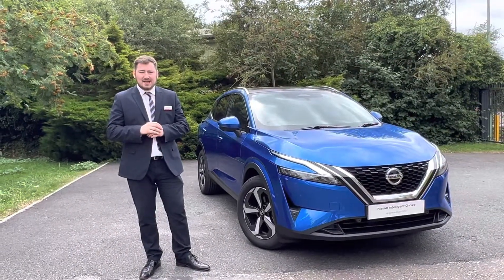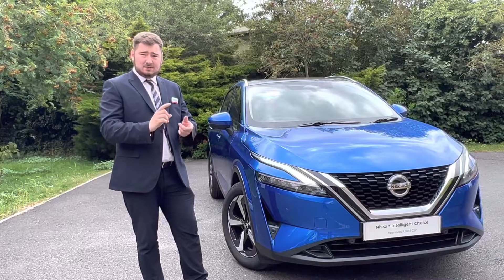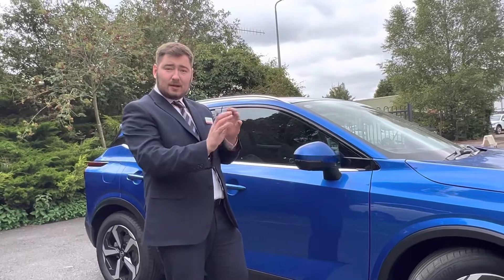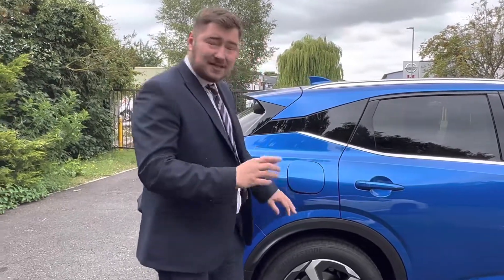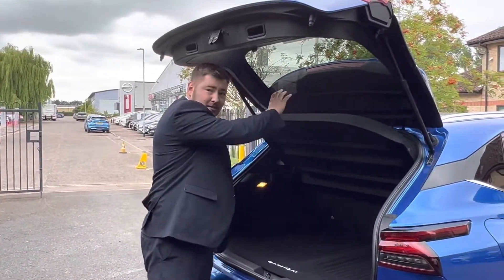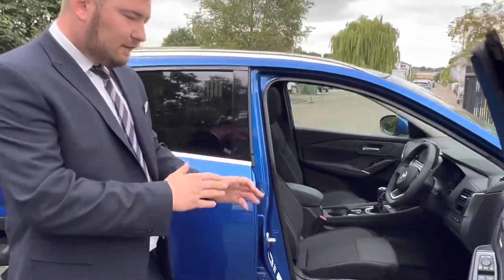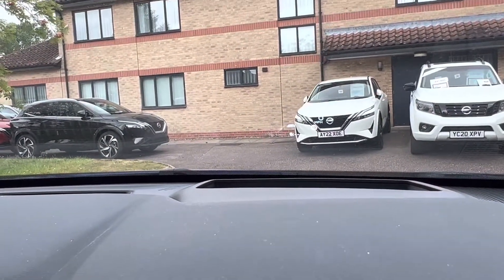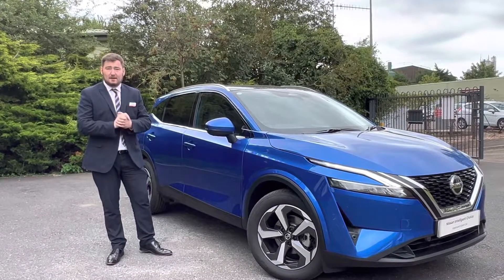Nissan Qashqia Premiere Edition 1.3 Mid-Hybrid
Here we have one of our ex-demonstrators available for sale. This is a stunning example of the Nissan Qashqai Mid-Hybrid 1.3 manual, in the Magnetic Blue metallic finish.